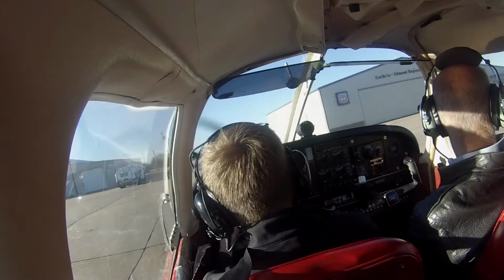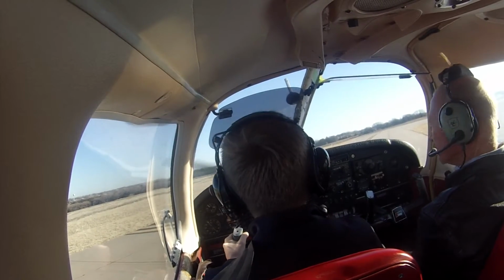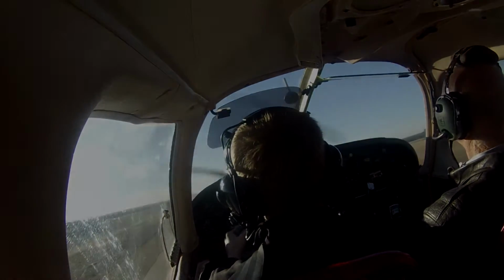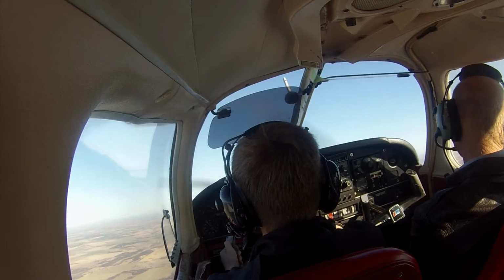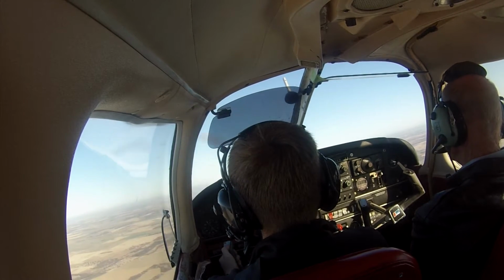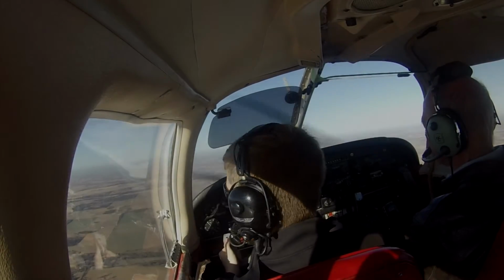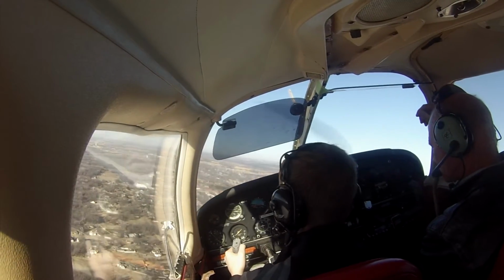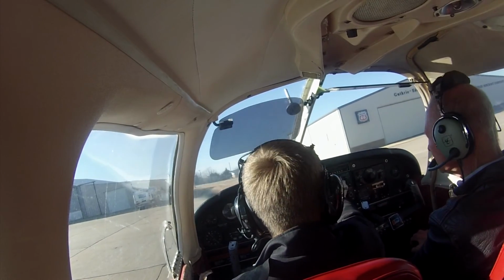GoPro HD - Flying Lesson "Refresher" - Piper Warrior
Had my 4th Flying Lesson at Guthrie - Edmond Regional Airport "KGOK" in a Piper Warrior "PA28-151" N1108X
NEXT FLIGHT FEBRUARY 9, 2013 LEAVE COMMENTS FOR NEW CAMERA SHOTS